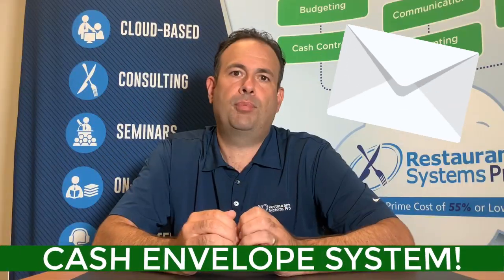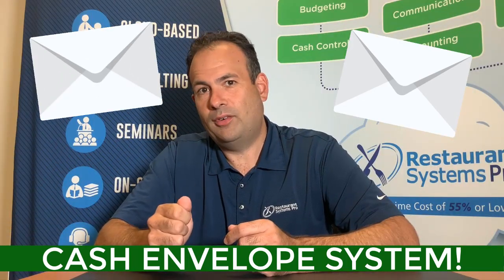Cash Envelope System for your Restaurant!